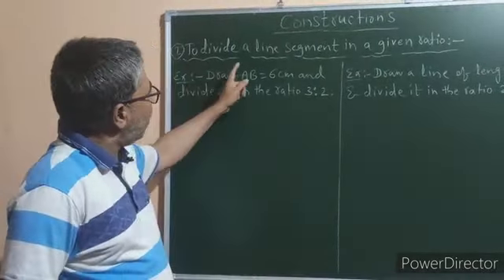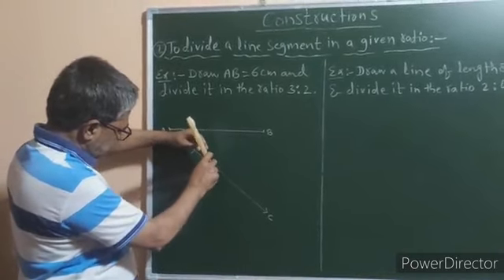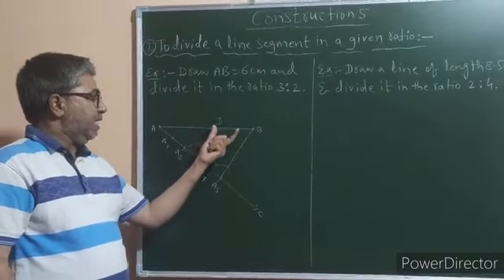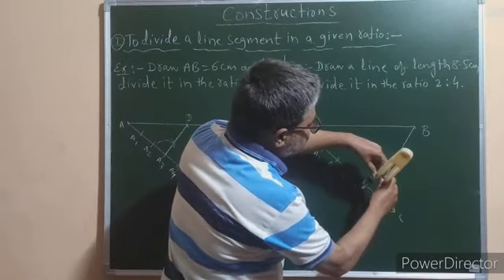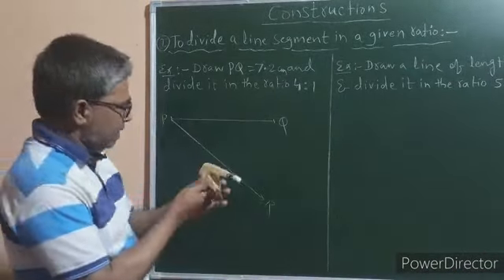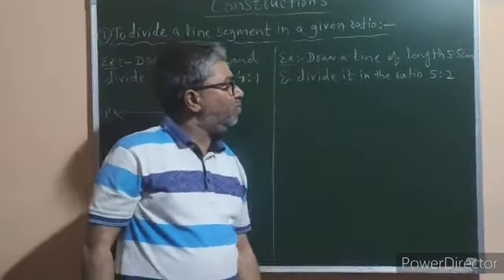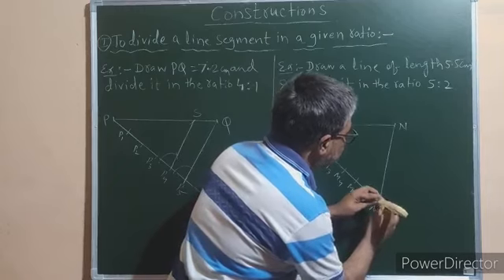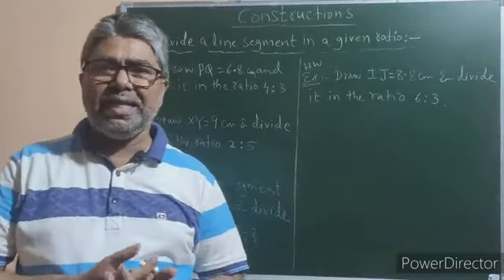Trasgar sir's Tutorials 10th Maths English mdm Topic : Constructions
To divide a line segment in the given ratio